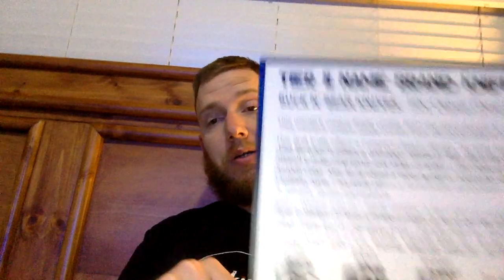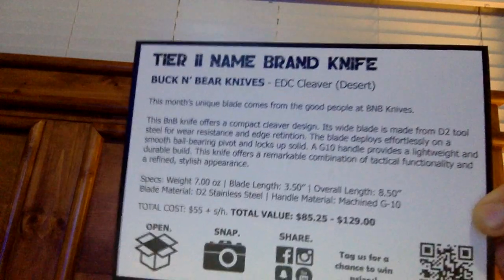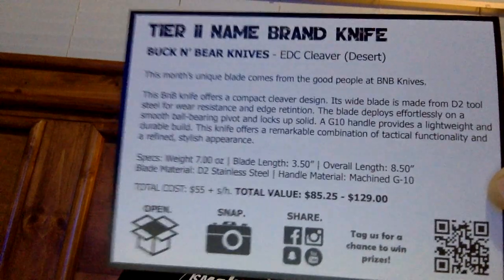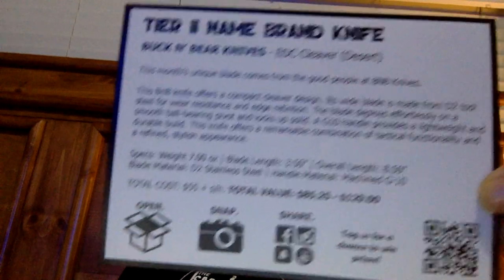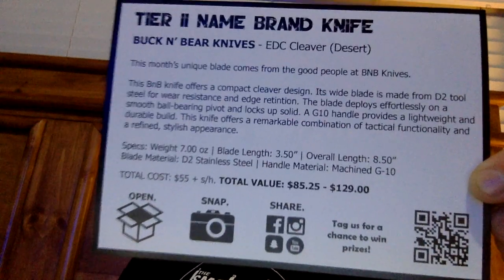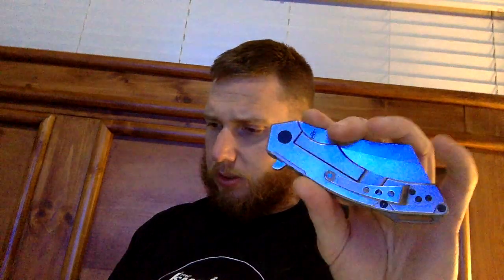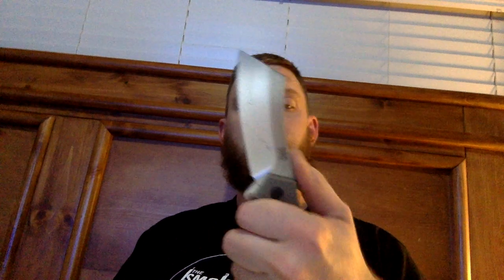Mattio's Unboxing - Monthly Knife Club - Tier II Name Brand Knife - April 2021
Monthly Knife Club
Tier II Name Brand Knife
April 2021

Buck N' Bear Knives - EDC Cleaver (Desert)
Weight: 7 oz
Blade Length: 3.5"
Overall Length: 8.5"
Blade Material: D2
Handle Material: Machined G-10